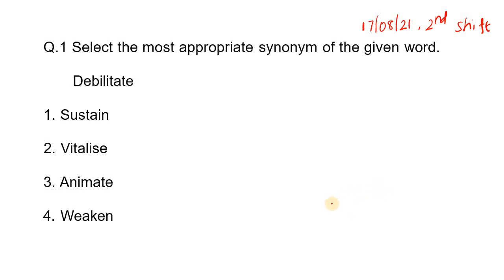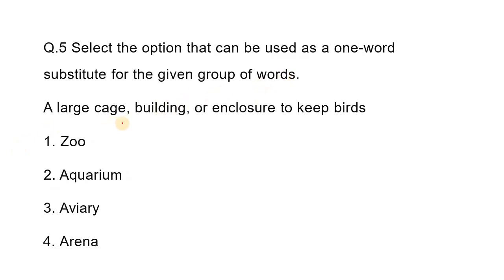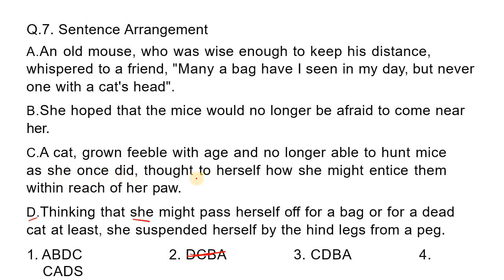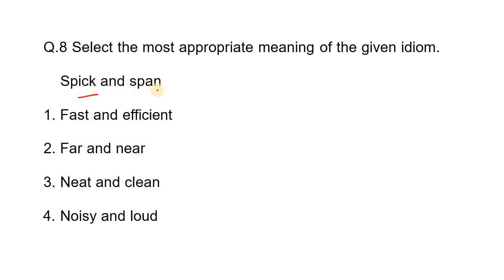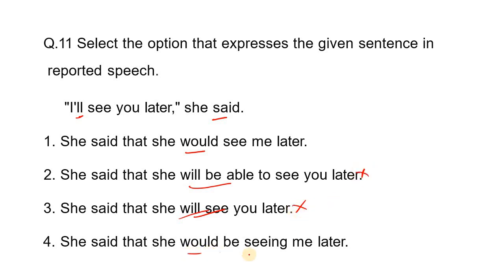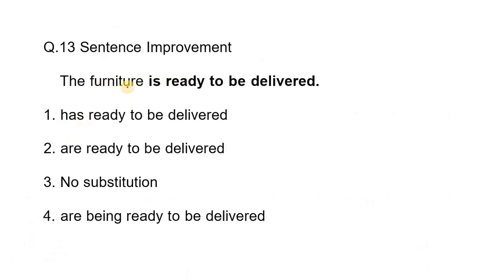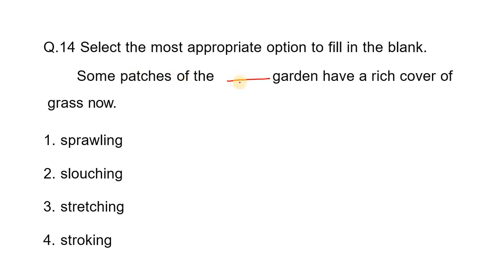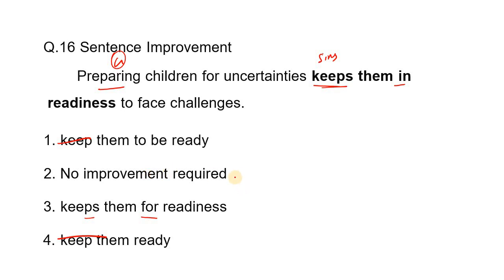Part 02-SSC CGL 2022 PYQ - SSC CGL 2020 English Questions Solution in Tamil